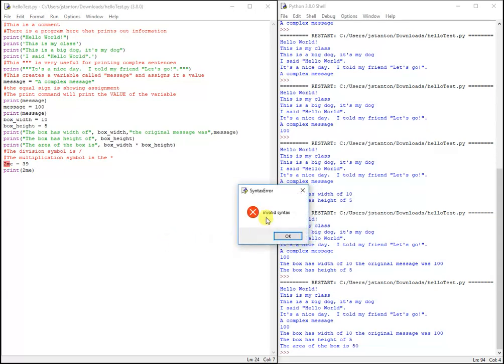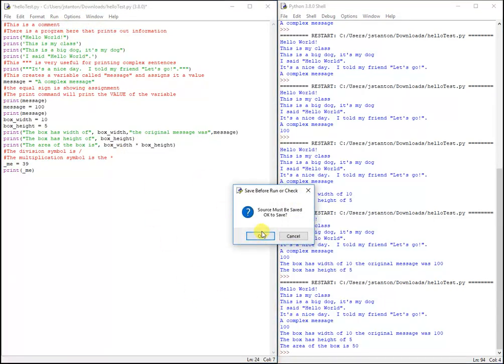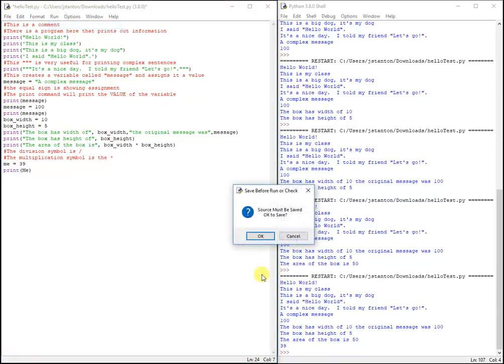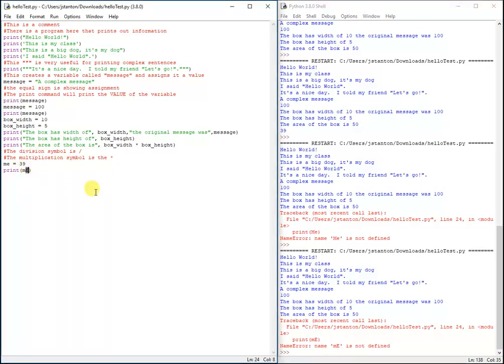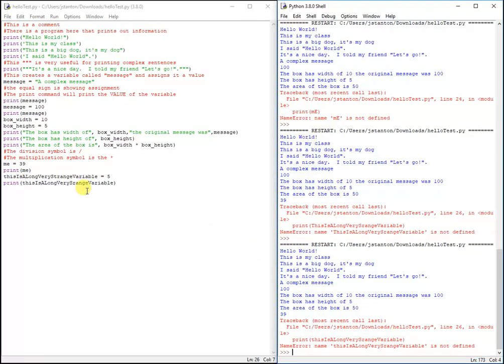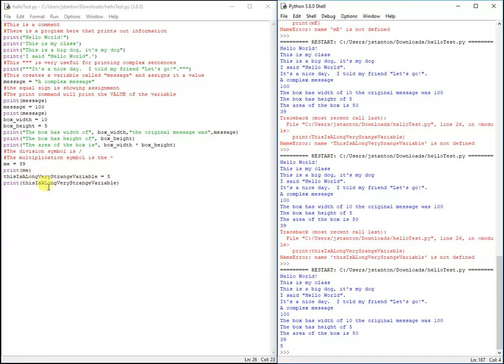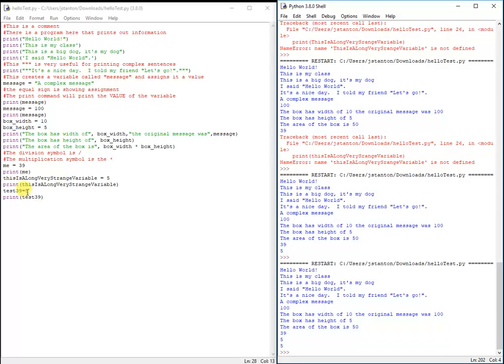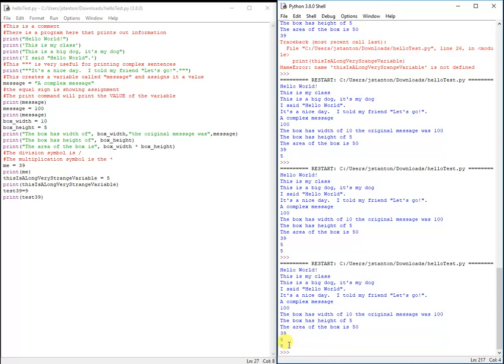CommonVariableErrors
This video goes through some common errors that people run into when using variables.